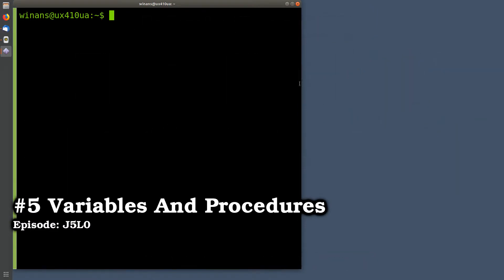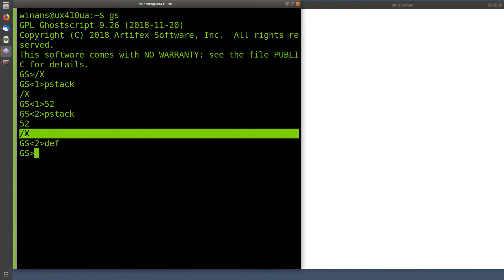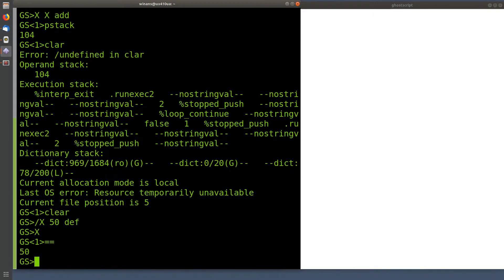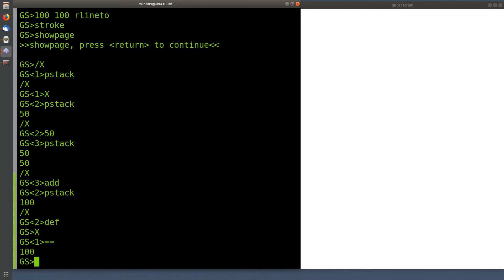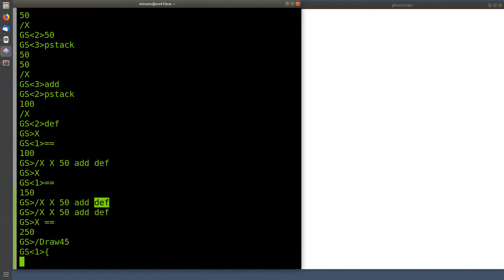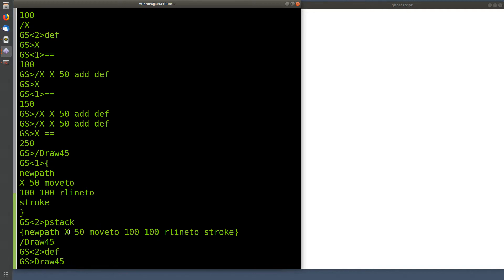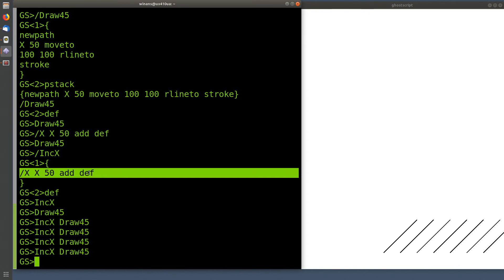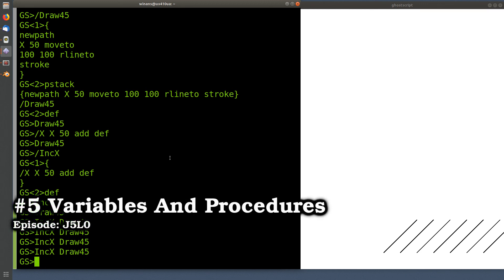Postscript #5 Variables and Procedures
How to define and use procedures and variables.

Episode: J5L0